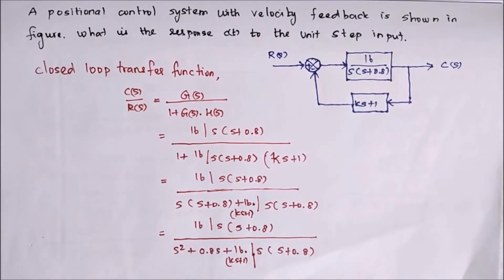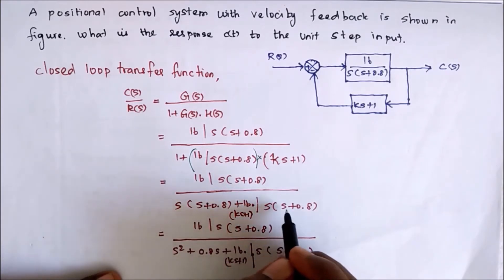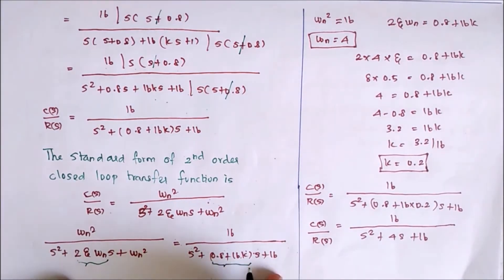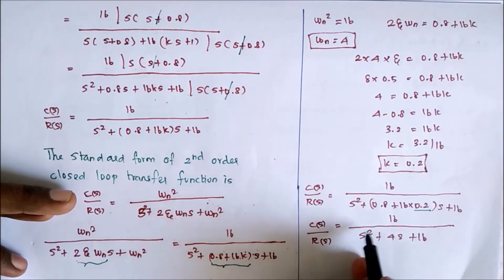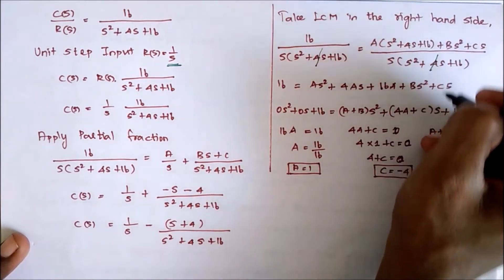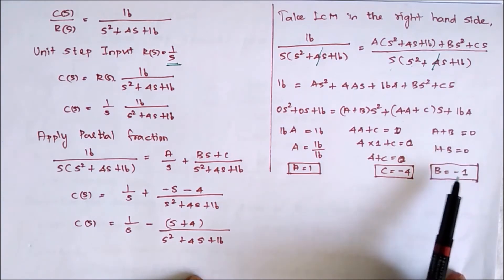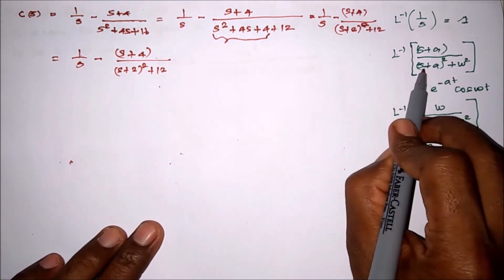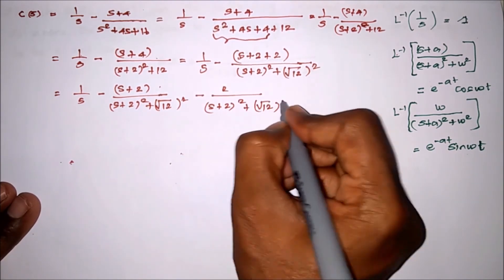How to find step response from transfer function | Calculate step response from transfer function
transfer function to step response | transfer function step response control systems | Transfer function to time response problems

Topics :
👉 Calculate step response of transfer function
👉 How to find step response from transfer function
👉 How to find unit step response
👉 Determine step response from transfer function
👉 How to calculate step response of a system
👉 How to get step response from transfer function
👉 Transfer function to step response
👉 Transfer function step response control systems
👉 Transfer function to time response problems
👉 Second order system examples
👉 Time response problems